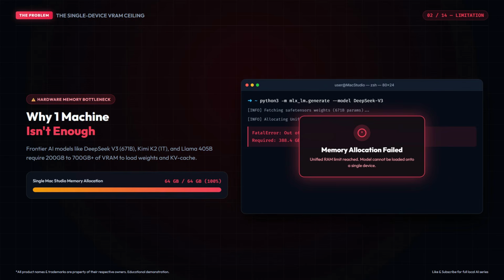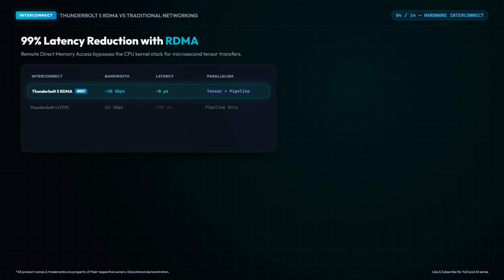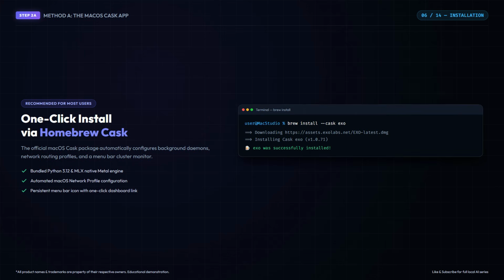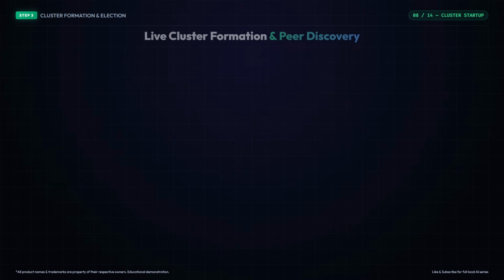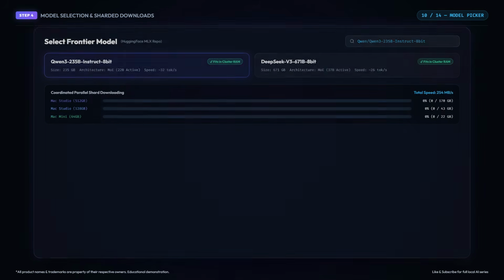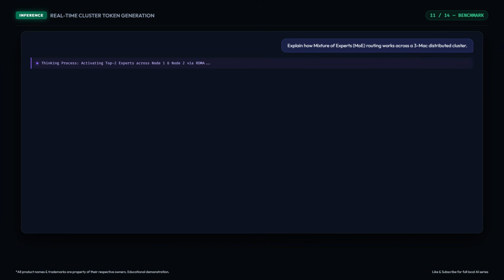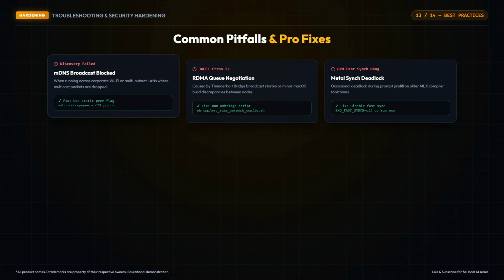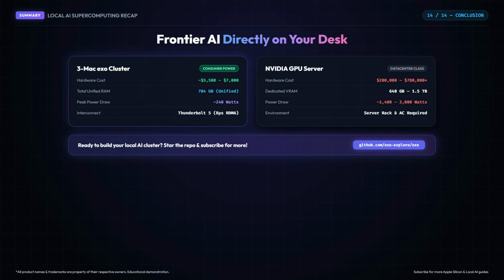3 Macs, 1 AI Supercomputer — Building a Distributed AI Cluster with exo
Learn how to turn 3 everyday Apple Silicon Macs into a high-performance distributed AI supercomputer using exo! Run 670B+ frontier open-weights models (DeepSeek V3, Qwen 235B, Llama 3.3) locally across pooled Unified RAM with hardware Thunderbolt 5 RDMA.

TIMESTAMPS / CHAPTERS
0:00 Intro — 3 Macs, 1 AI Supercomputer
0:12 The Problem — Single-Device VRAM Bottleneck
0:25 Architecture & Peer-to-Peer Auto-Discovery
0:37 Interconnect — Thunderbolt 5 RDMA vs. Ethernet
0:50 Step 1 — Enable Thunderbolt RDMA in Recovery Mode
1:03 Step 2A — Method A: Install exo via Homebrew Cask
1:16 Step 2B — Method B: Developer Source Build with Astral uv
1:26 Step 3 — Launch Cluster & Automatic Master Election
1:35 Web Dashboard & Hexagonal Topology Map
1:47 Step 4 — Model Selection & Parallel Chunk Downloads
1:57 Real-Time Distributed Inference (32 tok/s)
2:09 Drop-In API Integrations (OpenAI, Claude, Ollama)
2:23 Troubleshooting & Network Security Hardening
2:38 Hardware Economics & Conclusion

In this tutorial, you will learn step-by-step:
• How to link multiple Apple Silicon Macs into a single unified AI cluster using exo
• Why memory pooling bypasses single-machine VRAM limits for models like DeepSeek V3 (671B) & Qwen 235B
• How Thunderbolt 5 RDMA reduces inter-node communication latency from 300µs to 8µs
• Step 1: One-time macOS Recovery command to enable hardware RDMA (rdma_ctl enable)
• Step 2: Installing exo via Homebrew Cask vs. developer source build with Astral uv
• Step 3: Launching the cluster with automatic peer discovery and leader election
• Step 4: Monitoring the live cluster on the web dashboard (localhost:52415)
• Step 5: Distributed model downloading, layer sharding, and real-time streaming inference
• Step 6: Connecting OpenWebUI, Claude Code, and Python OpenAI SDK to your private cluster API
• Essential troubleshooting, macOS version matching, and firewall security practices

This is an independent, unofficial educational tutorial. No financial compensation, sponsorship, free hardware, or commercial incentives were received for creating this content.